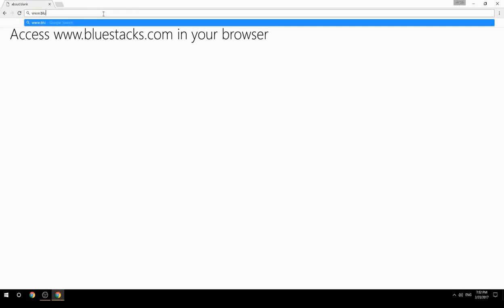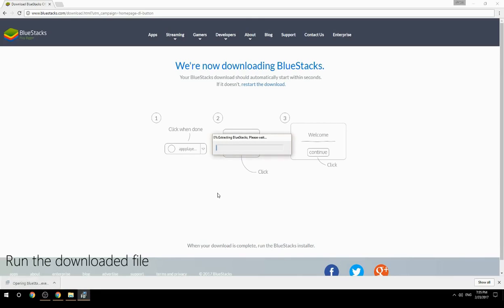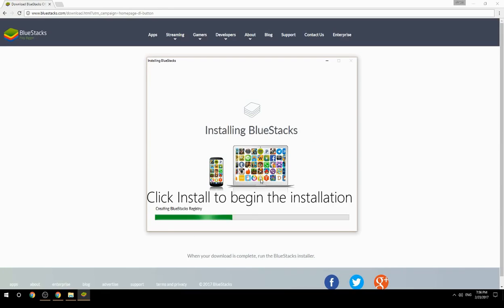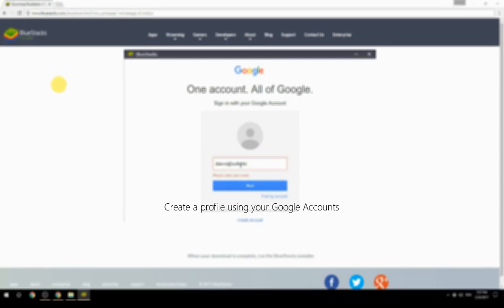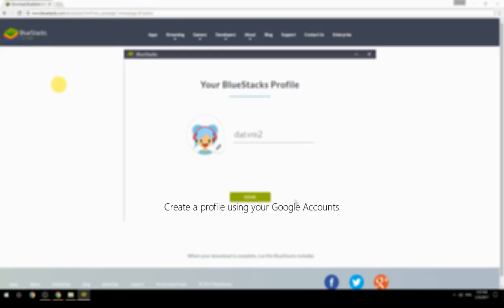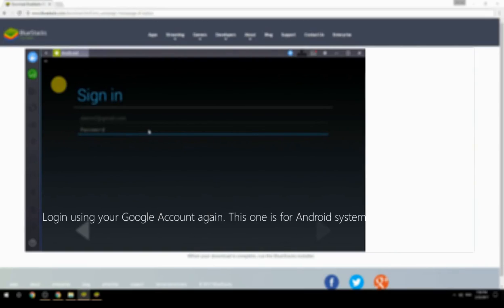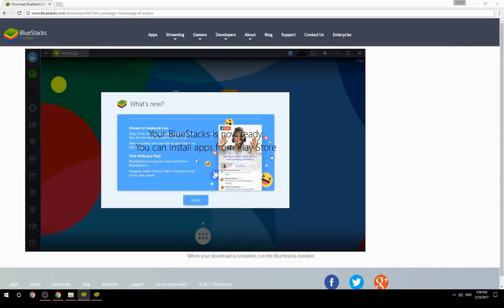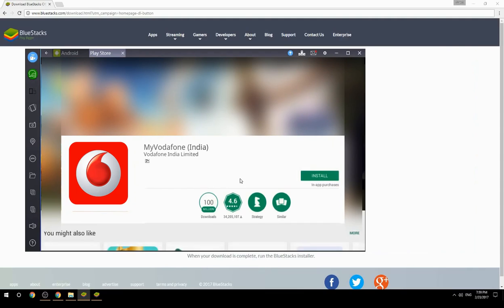How to Download & Use MyVodafone (India) on your Computer. Valid for Windows 7/8/10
Learn how to download & Use MyVodafone (India) on your computer today. This method works for Windows 7/8/10. It will take you less then 10 minutes to get started.